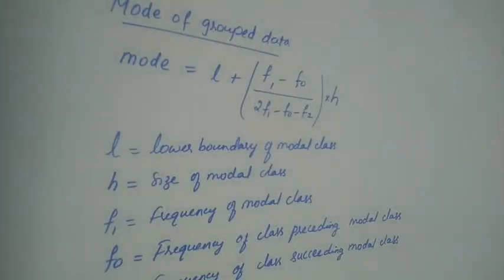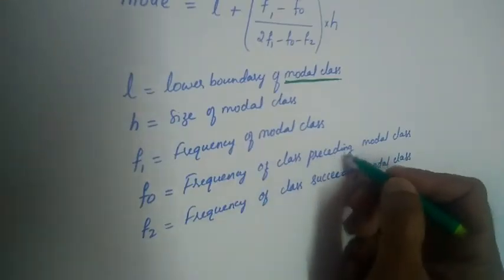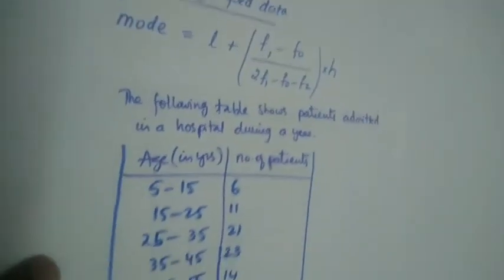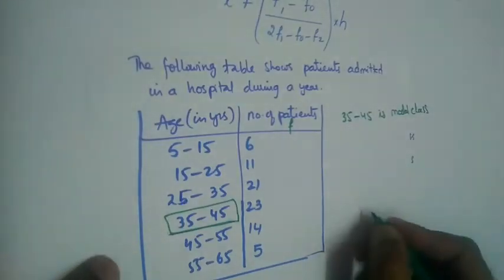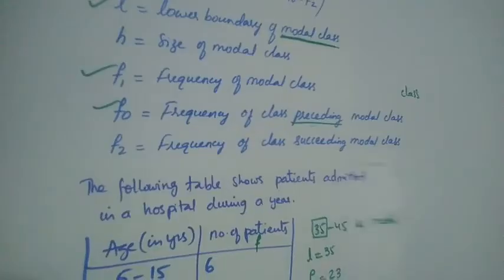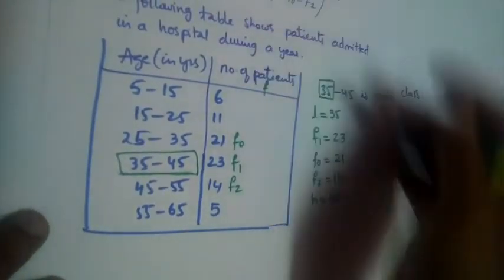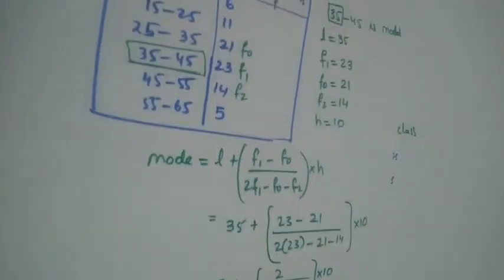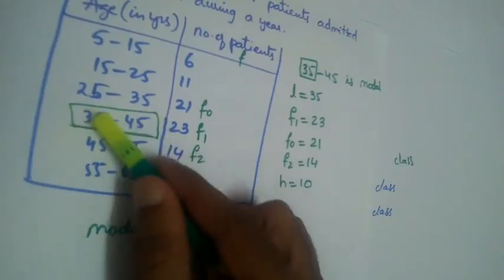Finding mode of grouped data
Mode of ungrouped data, mean, median mode statistics. Math videos online SSC CBSE ICSE board examinations learn math online easily.

Finding mean using assumed mean method, finding mean using step deviation method. Finding mean using direct method. Ogive curves ogive graphs ii

Mean of grouped data mean of ungrouped data.
Median of grouped data median of ungrouped data
Mode of grouped data mode of ungrouped data